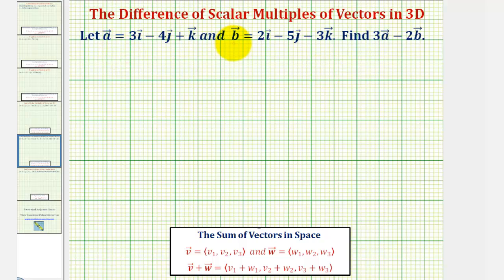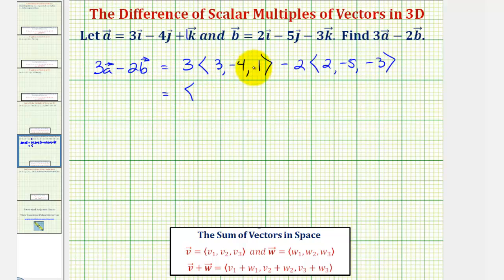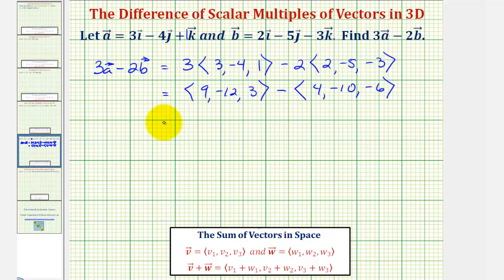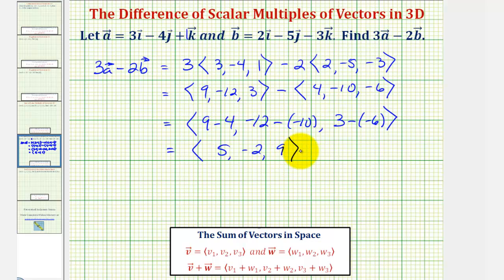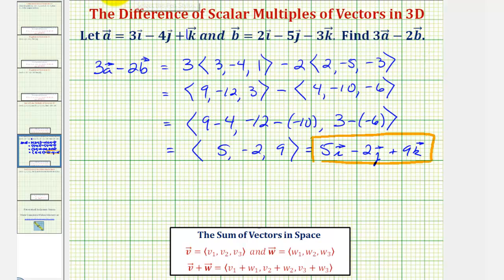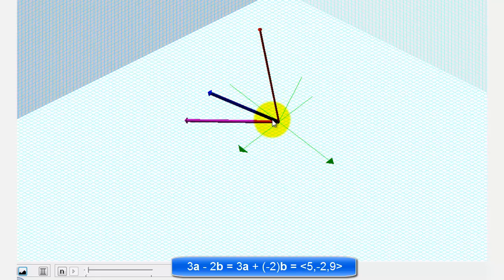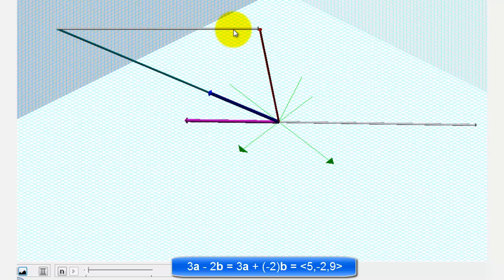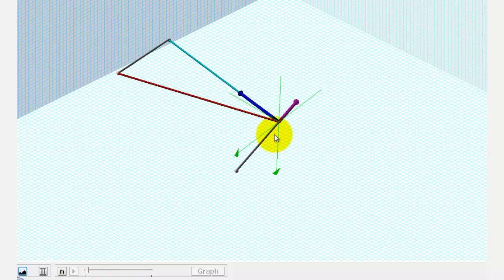Ex: Find the Difference of Scalar Multiples of Two Vectors in 3D (Linear Combination Form)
This example shows how to find the difference of scalar multiples of two vectors in space.  The results are shown graphically.